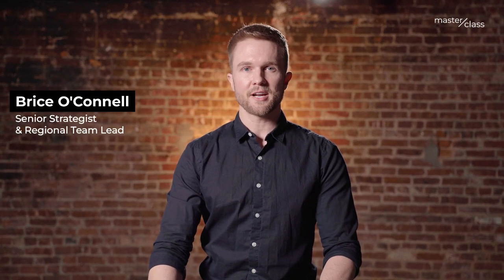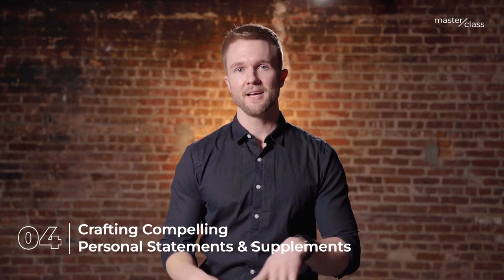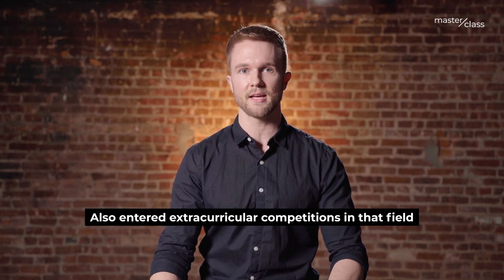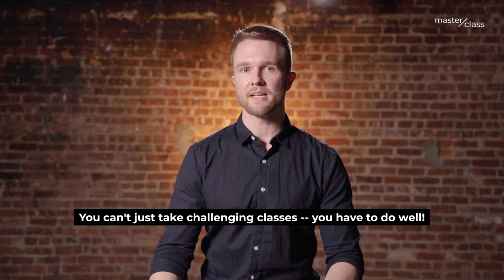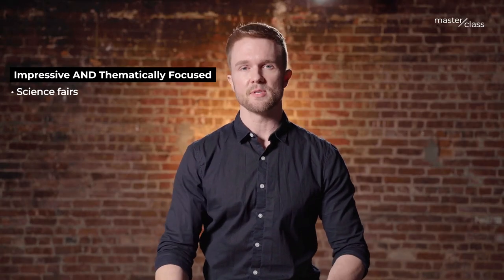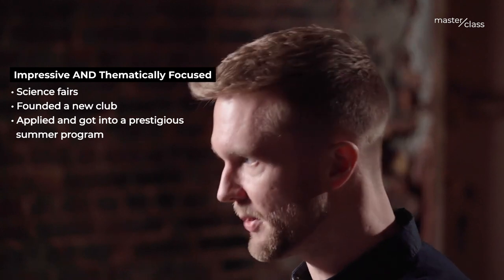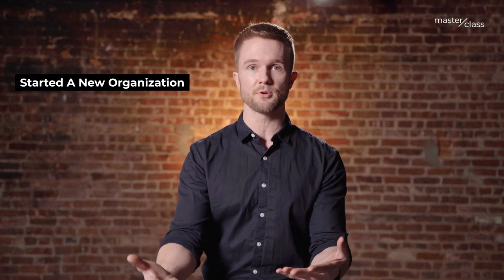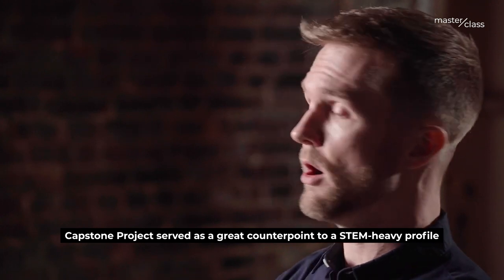Cracking the Common App Part 5: Diving Deep into a Case Study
In Part 5 of Crimson's first ever Master Class, Crimson Senior Strategist Brice O'Connell brings all his teachings from Parts 1 through 4 together into a real case study of one of his students. Want to work with a Strategist like Brice to get into your dream university like MIT, UPenn, Yale, Stanford, UCLA and beyond? Talk to our team today

The Common Application is a multi-part process that requires close attention to detail and a personal strategy in order to optimise every component! Brice knows the ins-and-outs of building a strong Common App that catches Admissions Officer's eyes.

Brice shares the expert insights he’s gained from working extensively with successful US university applicants, teaching you everything there is to know about acing your Common App and ensuring that your achievements, qualifications and personality shine through.

The "Cracking the Common App" Master Class is broken into five parts:
1. Common App Overview
2. Evaluating Academic Achievement
3. Maximizing Extracurricular Impact
4. Crafting a Compelling Personal Statement
5. Diving Deep into a Case Study

About your teacher: Brice has worked as a Strategist for over 7 years, helping hundreds of students gain admission to top universities such as MIT, UPenn, Yale, Brown, Cornell, Northwestern, UChicago, Duke, Stanford, UCLA, UC Berkeley, USC and many more! He holds a degree in Global Political Economics from the University of Wisconsin and lived in South Korea, Thailand, Myanmar and Shanghai all before settling in the US.

Learn more below about what makes the Crimson approach to admissions different. Crimson students are 7x more likely than other students to get into their dream university, and here's why